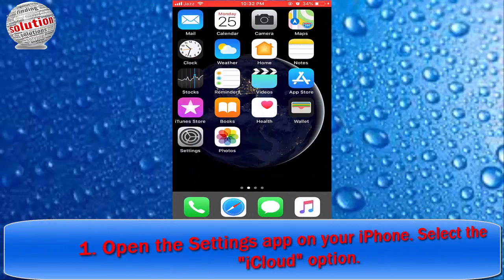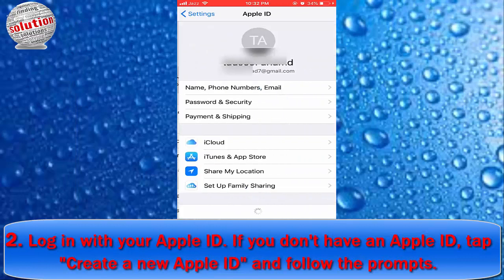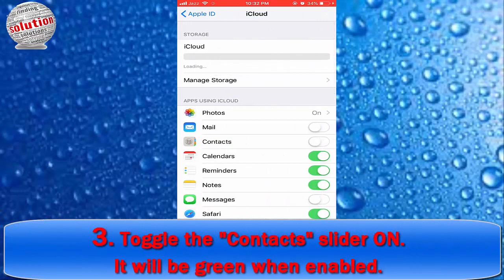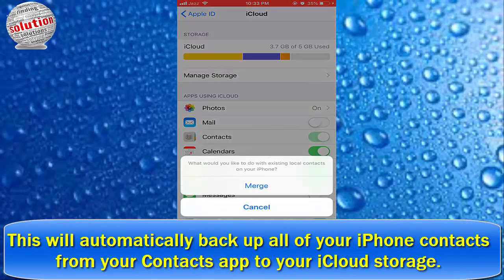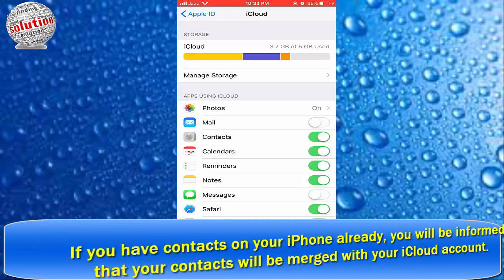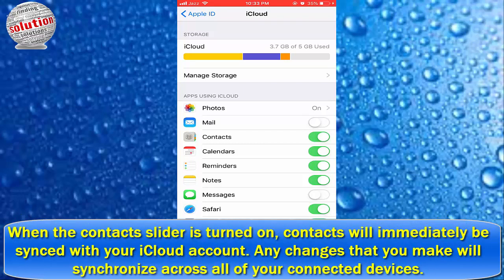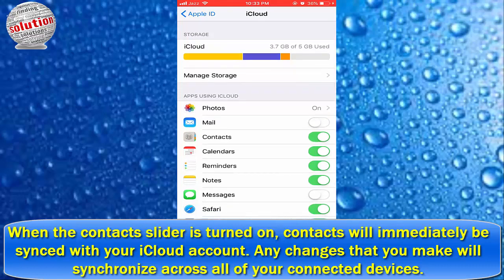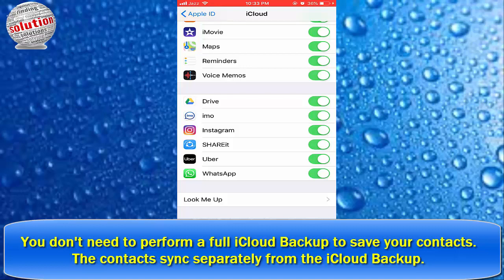How to Back Up iPhone Contacts - Using iCloud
Hi Friends In This Video Complete Guide Back up Your iPhone Contexts With Using icloud.